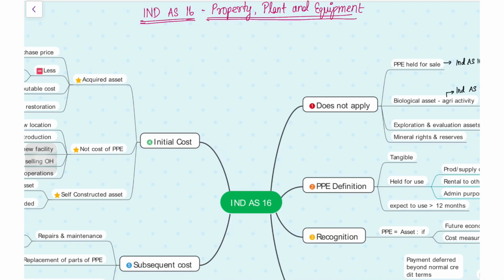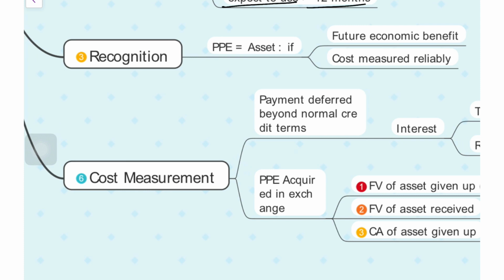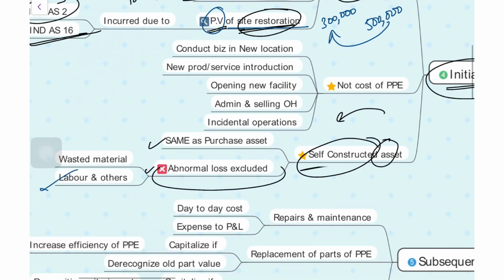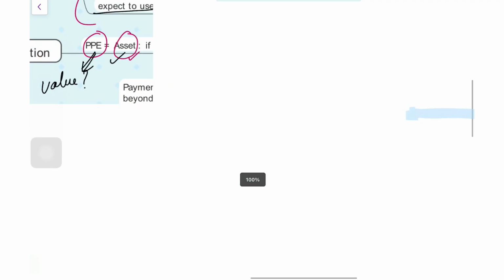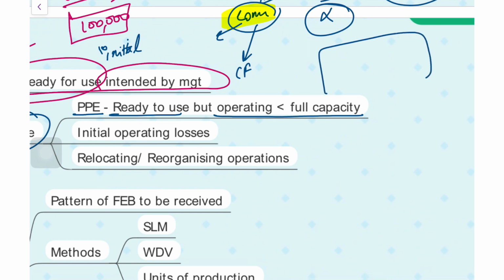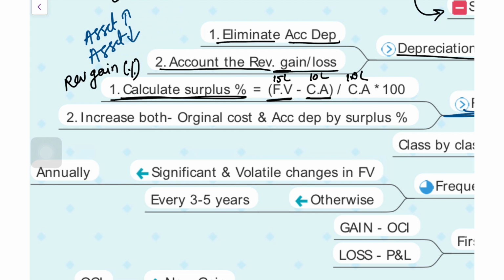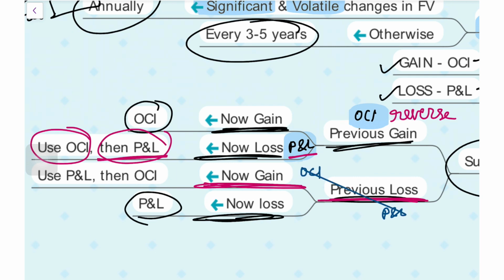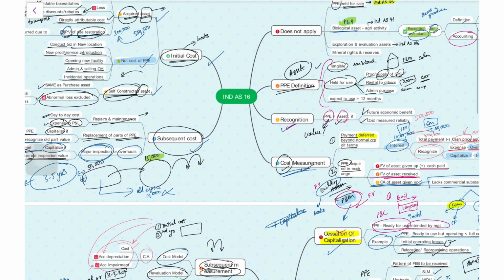IND AS 16 in ENGLISH - Property, Plant & Equipment (CA FINAL FR)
In this video, you will learn the COMPLETE CONCEPTS of IND AS 16 - PROPERTY, PLANT AND EQUIPMENT as per ICAI Study material in ENGLISH with the help of Mind Maps.
Subject - CA Final - Paper 1 - Financial Reporting